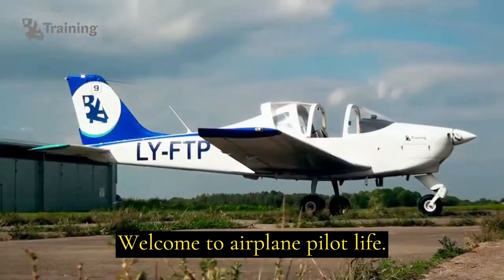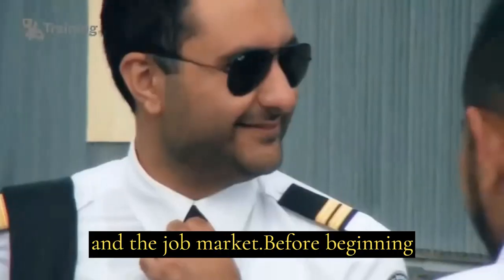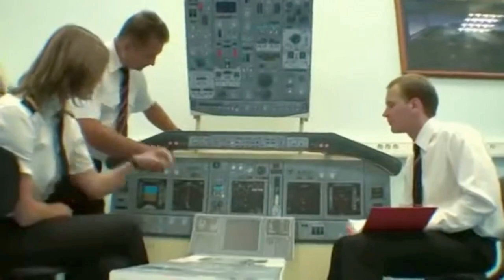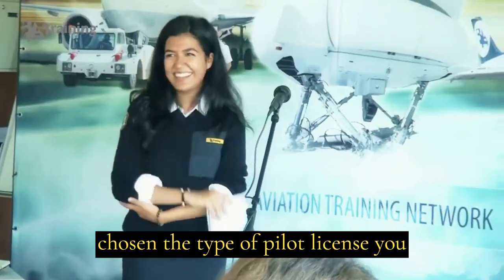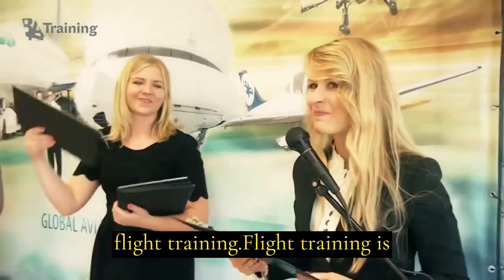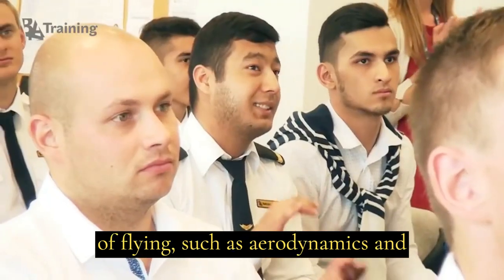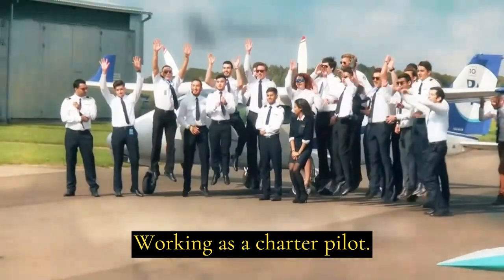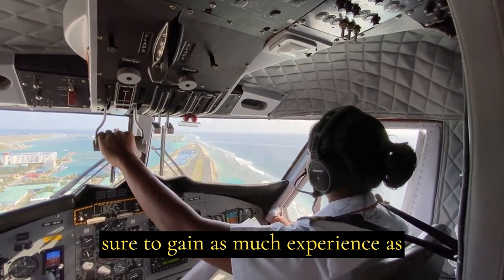Becoming a Pilot The Step-by-Step Process and Requirements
Becoming a Pilot | The Step-by-Step Process and Requirements | Airplane Pilot Life
Have you ever dreamt of flying a plane and becoming a pilot? In this video, we'll explore the step-by-step process and requirements for becoming a pilot. We'll start with the different types of pilot licenses available and the training required to obtain them. We'll also delve into the various types of flight schools and programs that are available, including the differences between private, commercial, and airline pilot training. Additionally, we'll discuss the various certifications and medical requirements that must be met to become a licensed pilot. Finally, we'll touch on the career opportunities available to licensed pilots and some of the challenges they may face in the industry. So if you're interested in pursuing a career as a pilot or are simply curious about the process, be sure to check out this video for all the details.